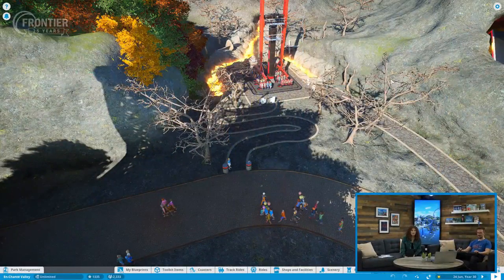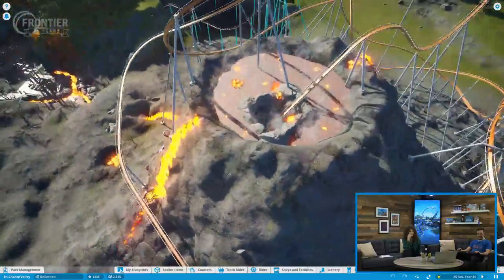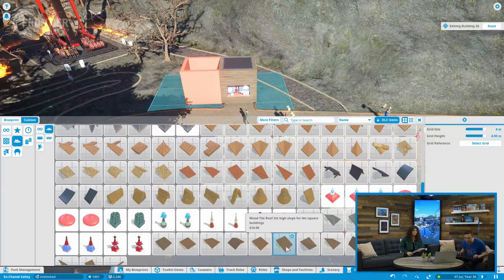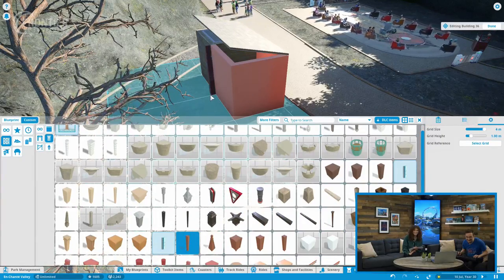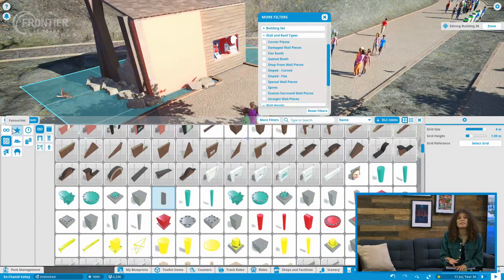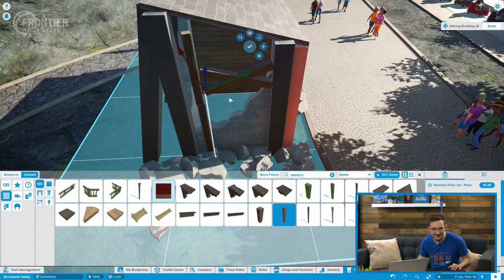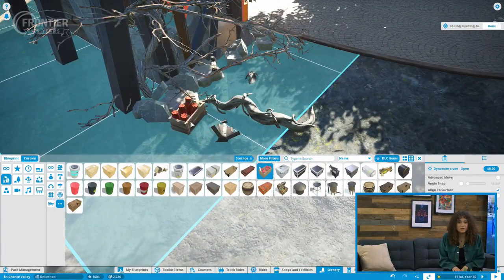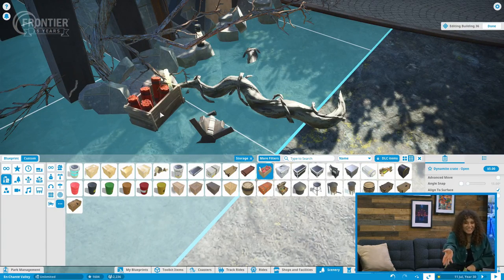Community Dive and Let's Play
Join Community Manager Chanté and Designer Alex Paine for a Community Dive and Let's Play.